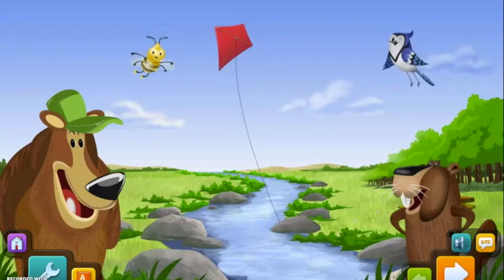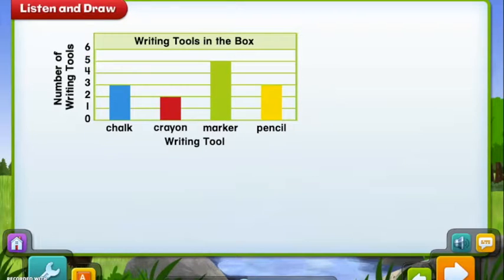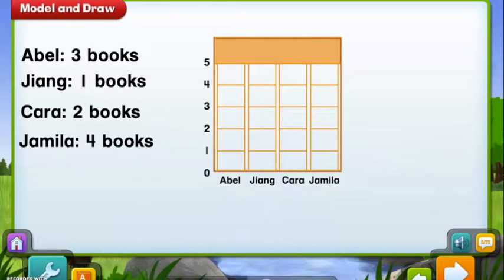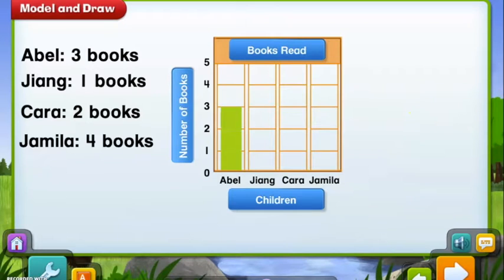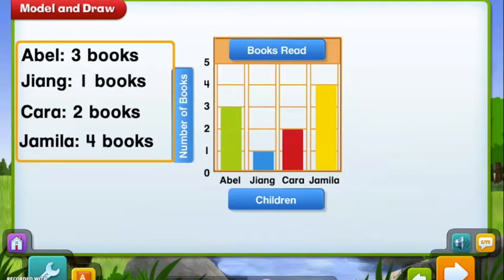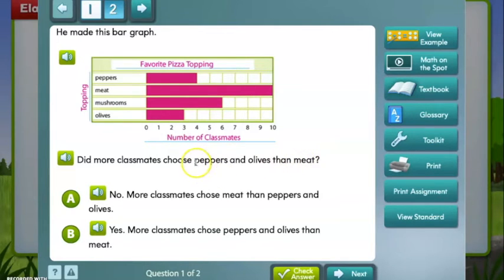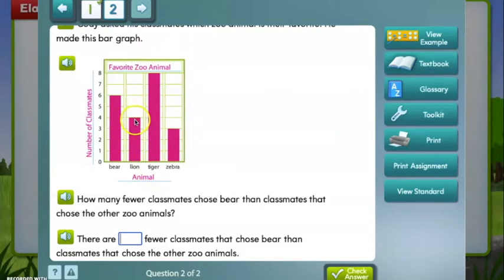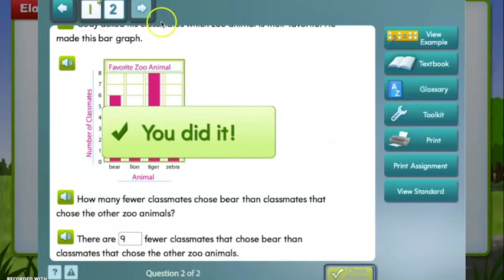10.5- Make Bar Graphs